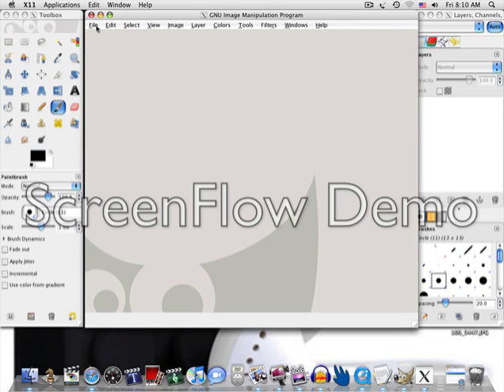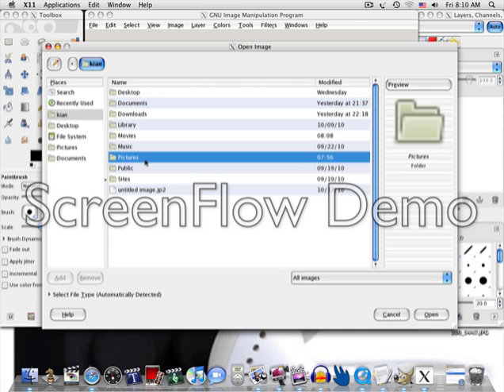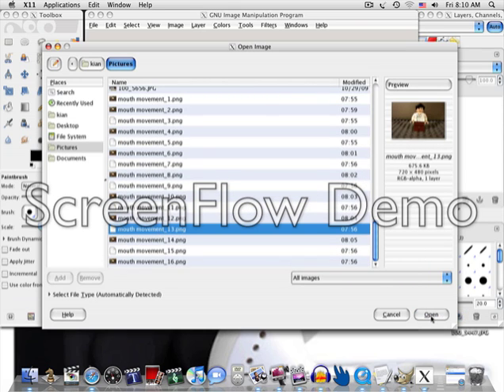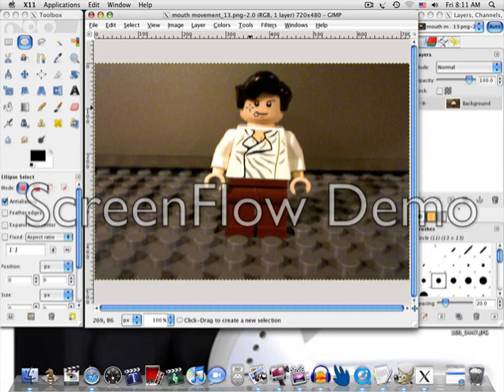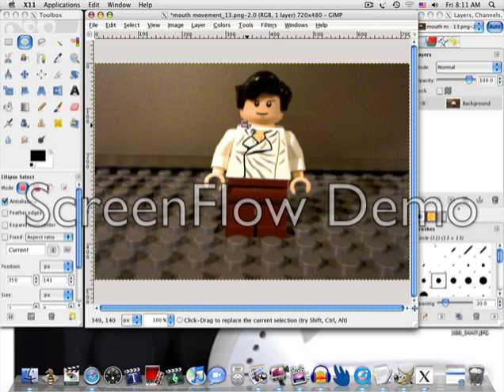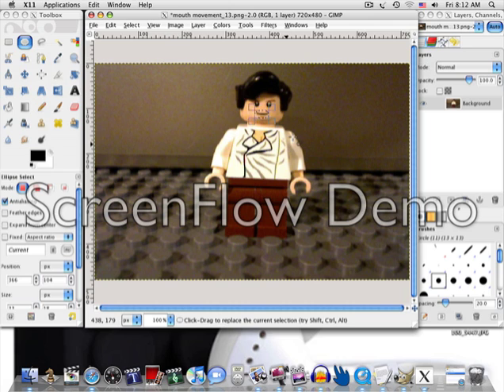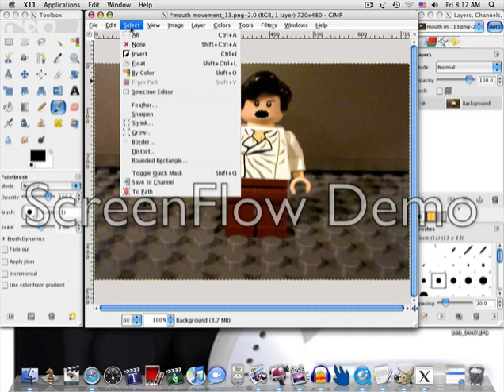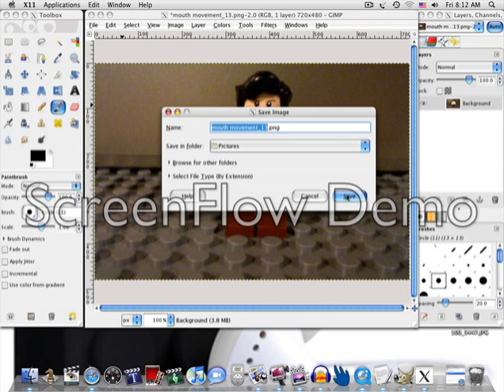Gimp tutorial: mouth movement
i show you how to do mouth movement in gimp